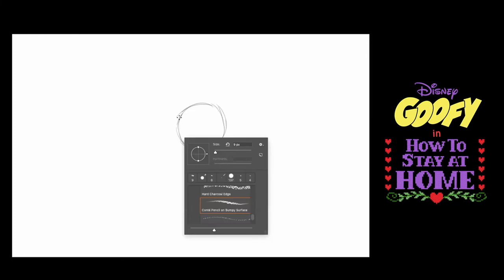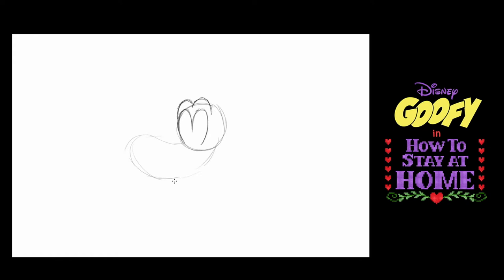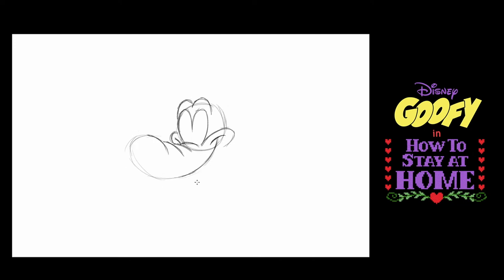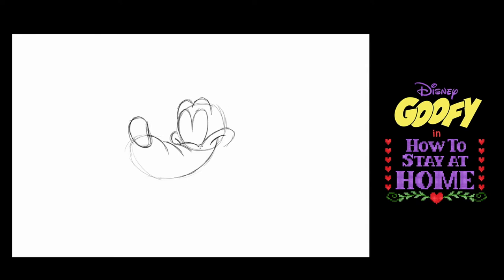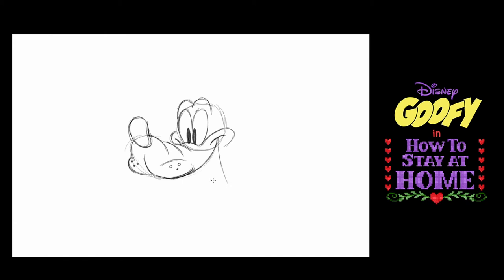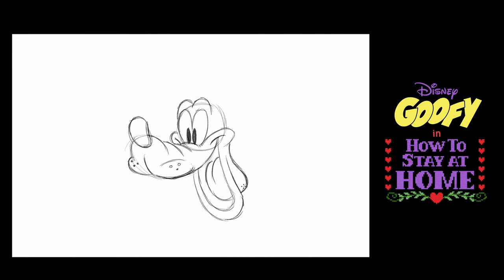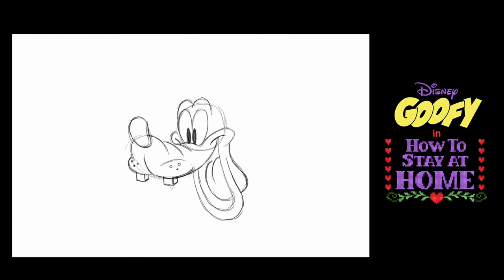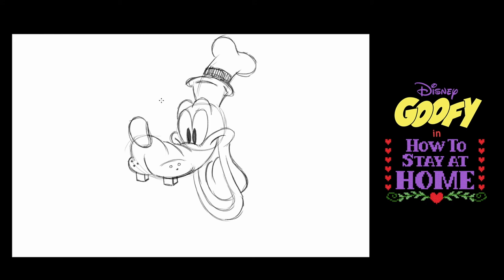How To Draw Goofy with Eric Goldberg!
Gawrsh! New How To Goofy shorts are coming to Disney Plus August 11! In honor of the new shorts, director and legendary Disney animator Eric Goldberg teaches fans How To Draw Goofy!

Disney Presents Goofy in How to Stay at Home will feature 3 new shorts:

How To Wear A Mask
Learning To Cook
Binge Watching

I was able to watch Learning to Cook and it was great! It reminded me of the classic How To Goofy shorts from back in the day. The Home Theater one still makes me laugh just thinking about it.